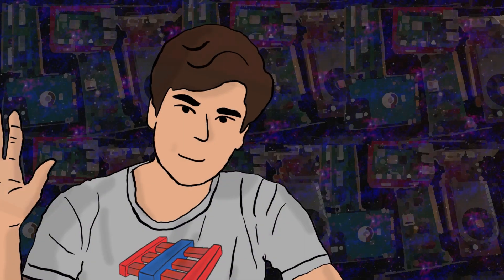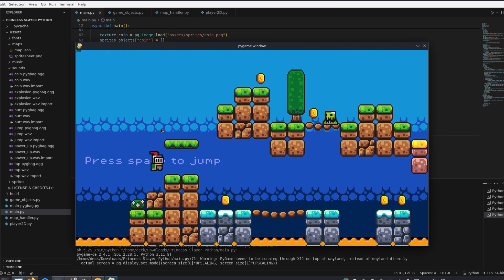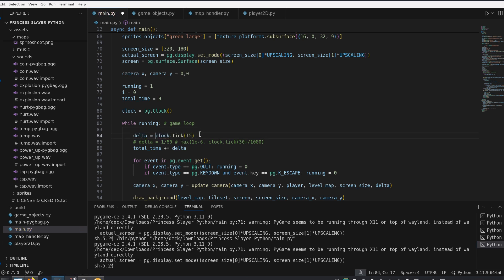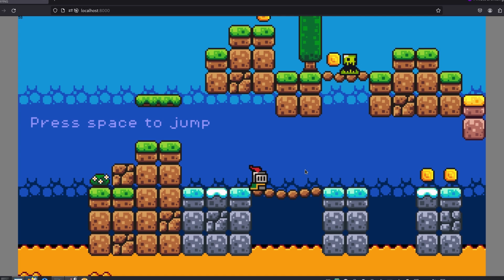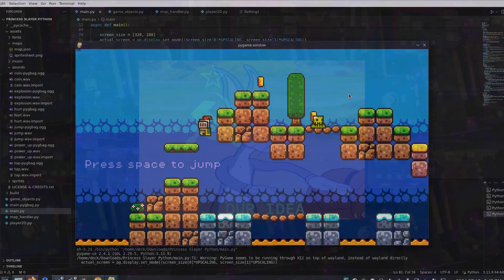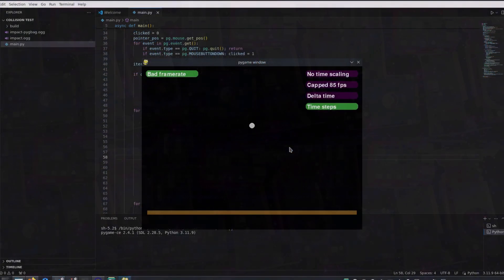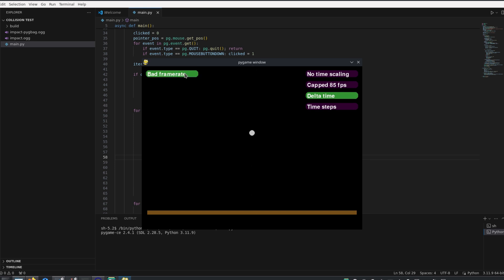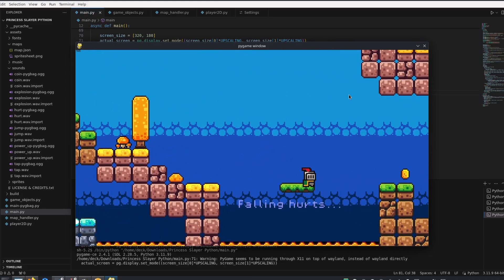A simple hack to have less stutter and physics bugs | Python Pygame Gamedev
A simple hack to make your games run smoother, regardless of the frame rate! Discover how to handle physics and collisions more effectively, ensuring your game performs well even on lower-end PCs.